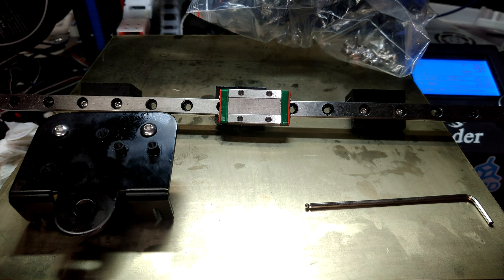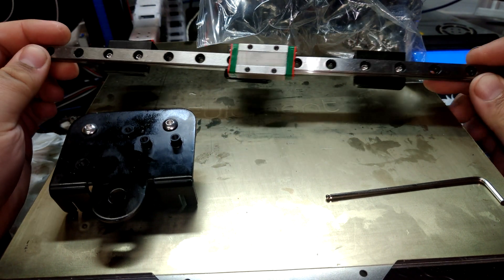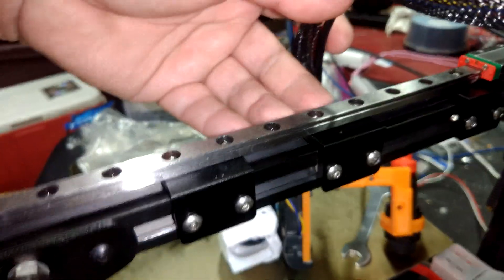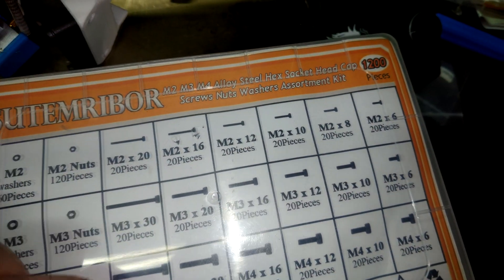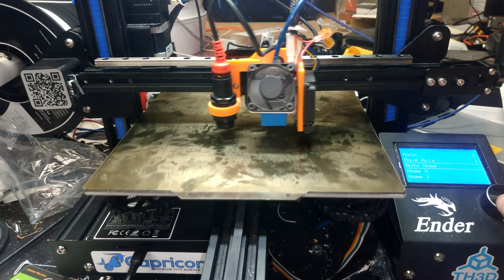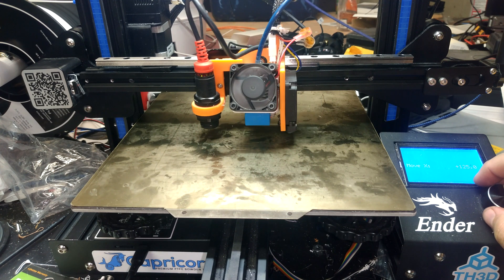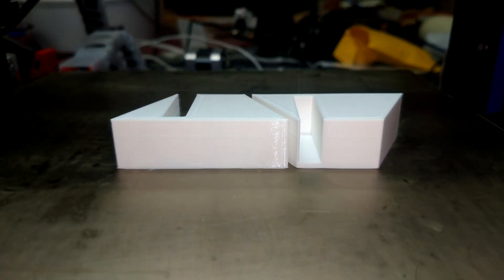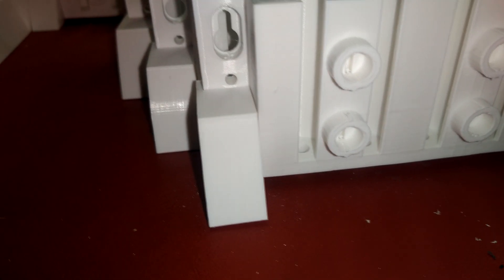Funssor X Axis Linear Rail Mod (Ender 3 Pro) Review